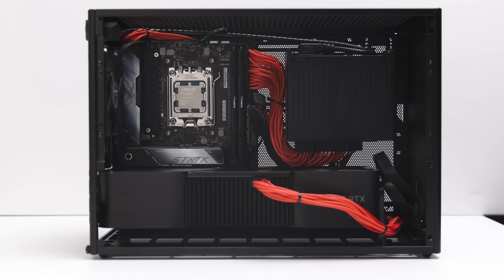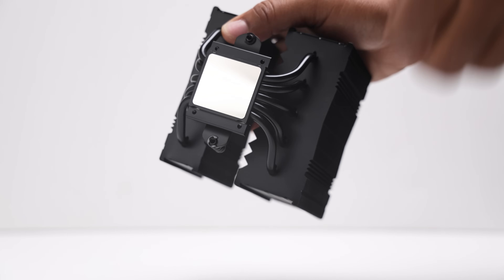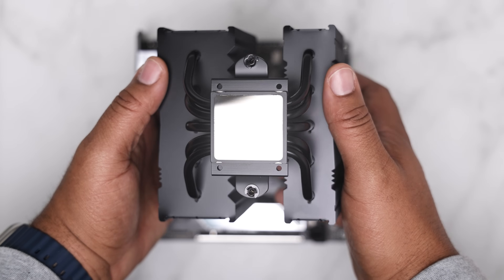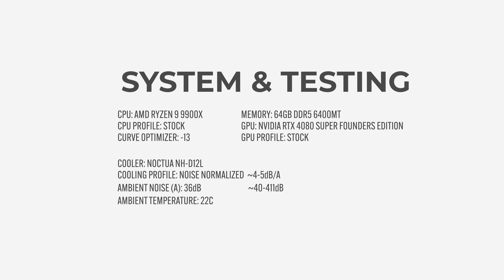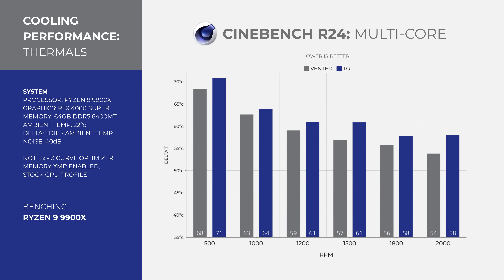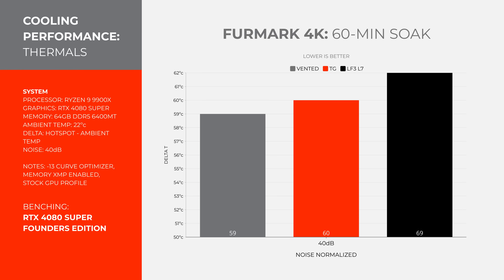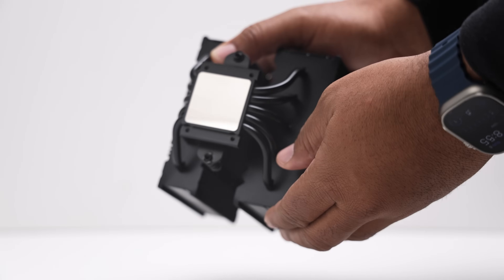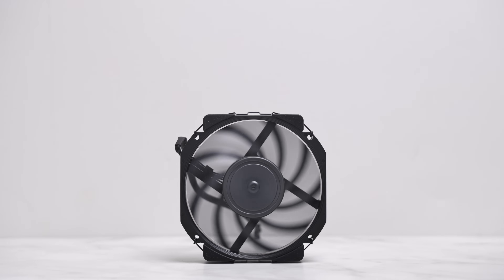NCASE M2 + Noctua NH-D12L – The Ultimate Power Couple!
In this video, I test the Noctua NH-D12L inside the NCase M2 to evaluate its air cooling capabilities in a compact small form factor build. The NH-D12L’s low-profile, dual-tower design is known for balancing performance and acoustics – but can it effectively manage thermals in the tight space of the NCase M2?

This review covers installation, thermal performance, and noise output under load, providing insight into whether air cooling is a viable option for high-performance SFF builds.

Timestamps:
0:00 - Intro
1:24 - Noctua NH-D12L Chromax: Review
3:24 - Noctua NH-D12L Chromax: Installation
4:53 - Noise Samples
6:06 - Benchmarks
08:41 - Overview/Conclusion

Noctua NH-D12L Chromax Cooler
Ryzen 9 9900X
RTX 4080 Super Founders Edition | NVIDIA
ASUS Rog Strix X670E-I
G.Skill RipJaws S5 - 64GB DDR5 6400
Lexar 1TB NM790 M.2
Corsair SF750 80+ Platinum Modular Power Supply
Thermal Grizzly AM5 Contact & Sealing Frame

Cable Details:

MODDIY Ultra Soft Embossed Silicon Wire - Red
CPU: 300mm
GPU: 400mm
24-Pin: 200mm